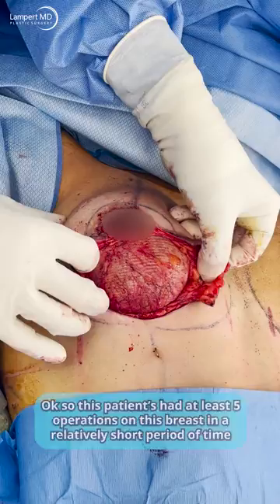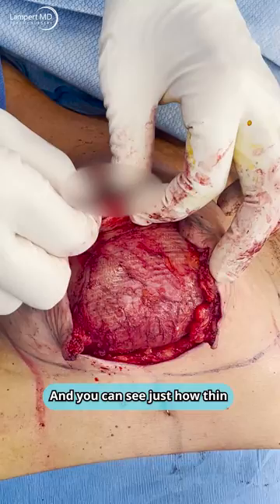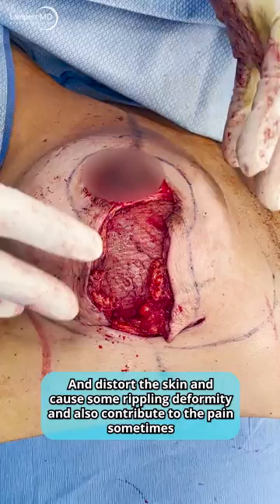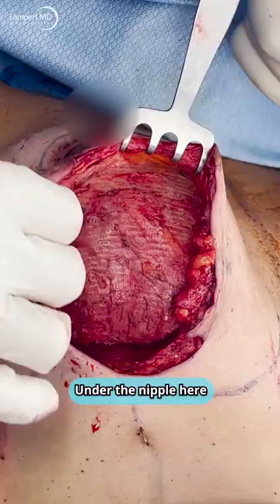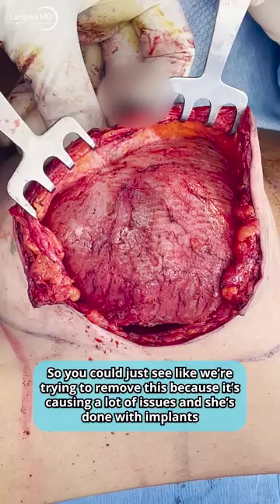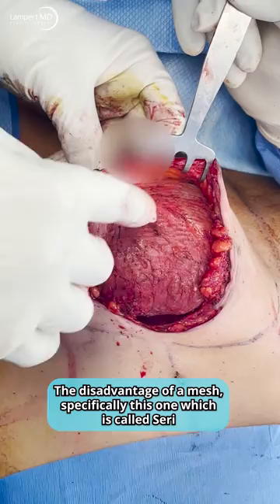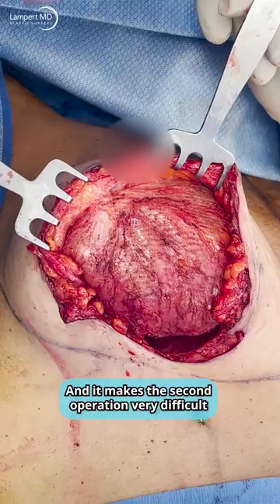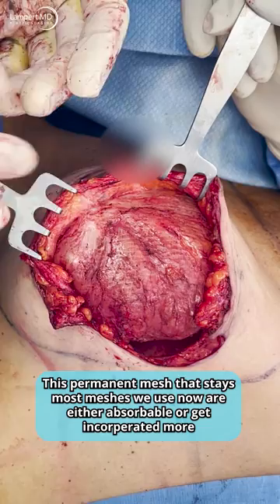Breast Implant with Mesh Attached to The Capsule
During this explant procedure we saw that this patient had an old SERI mesh incorporated in the capsule.
These meshes stick to the underlying skin and pull the skin which distorts it.
It can cause some rippling deformity and can contribute to pain.
It was difficult to remove this implant because of how thin the skin is where the mesh is adherent to the underside of the nipple.